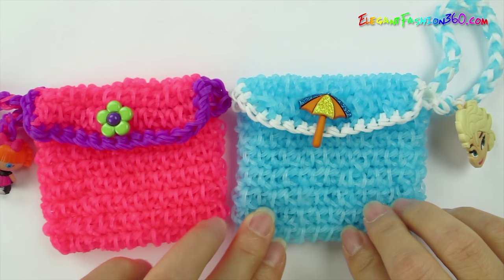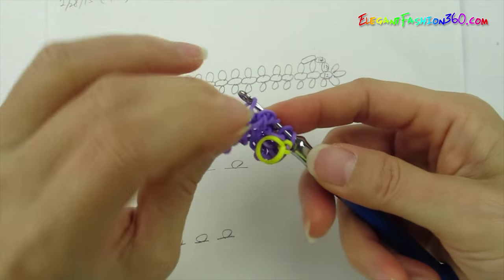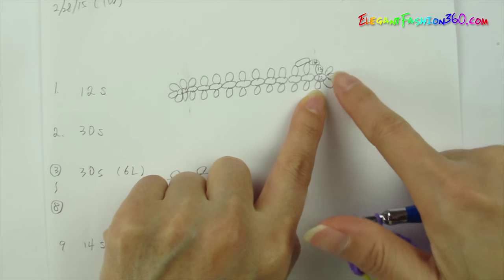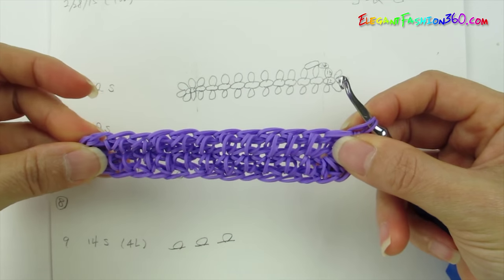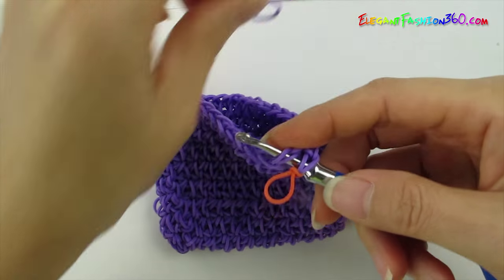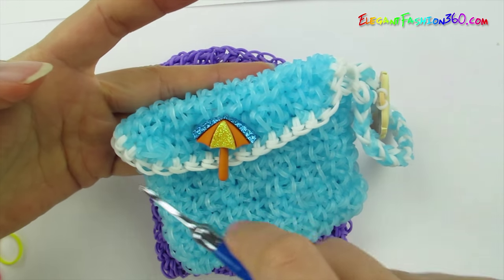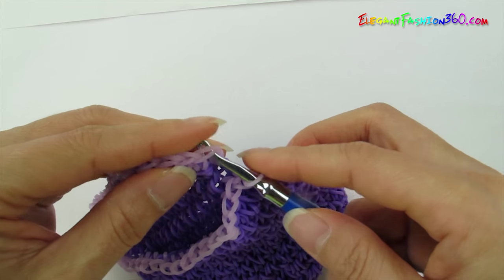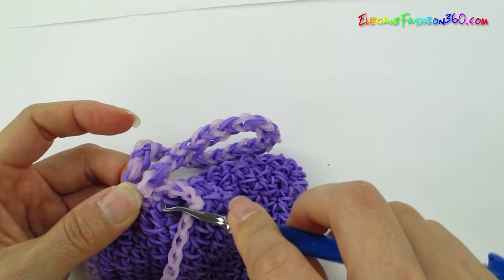Rainbow Loom Elsa's Bracelet Purses - How to Loom Bands Tutorial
DIY creative ideas for how to make Rainbow Loom Elsa Bracelet Purses

Loomless(hook Only) design

Designed by Peggy Wu
編織商品販售 / 課程教學 / 手作商品訂製
工作室地址 : 新北市中和區中正路1206巷6號
營業時間:上課採預約制

You will need the following bands:
purple 530
light purple 30

A fun place to be: 400+ more tutorials